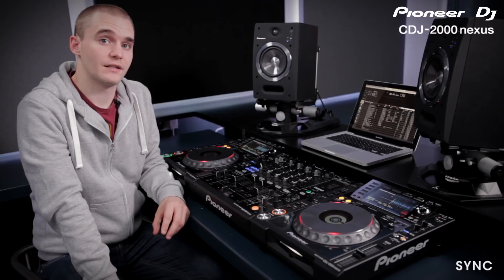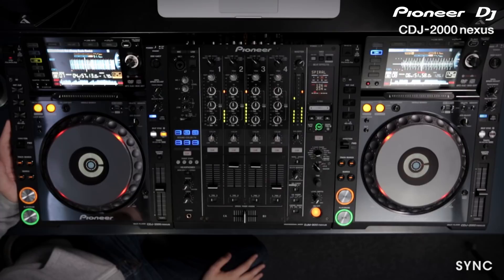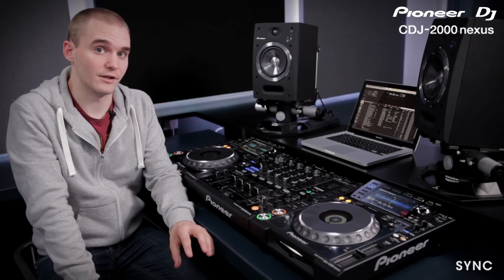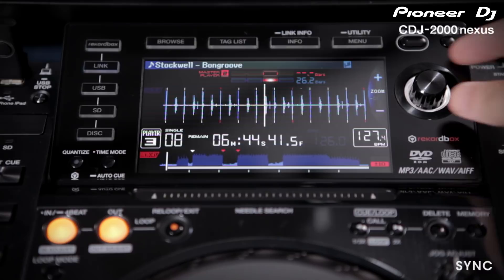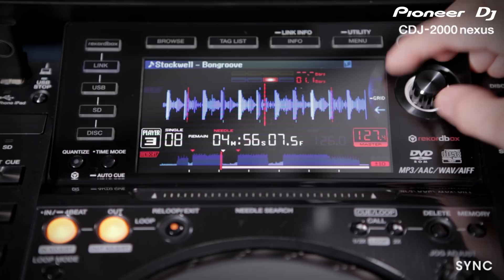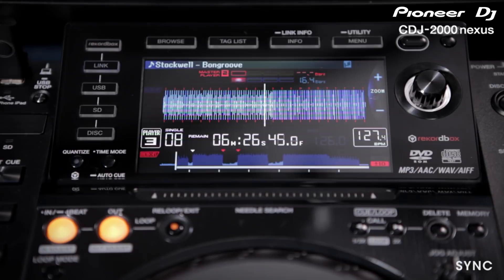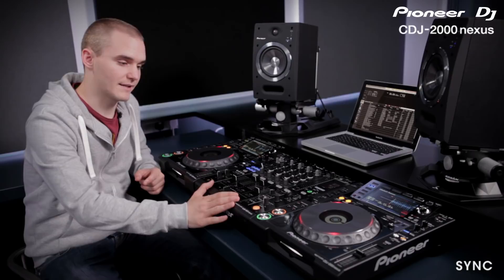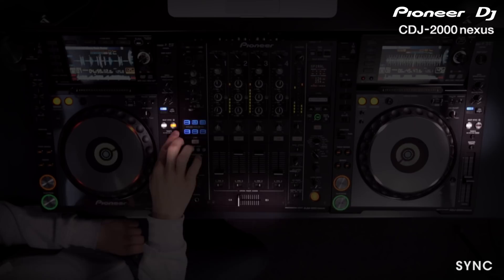CDJ-2000nexus Sync, Phrase Meter and Beatgrid Adjust Tutorial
Full details on how to use the Sync Feature on the CDJ 2000 nexus, including Beatgrid Adjust, Waveform View, Link features, Master and Slave decks, Phrase Meters.